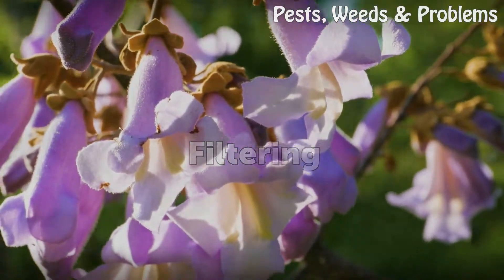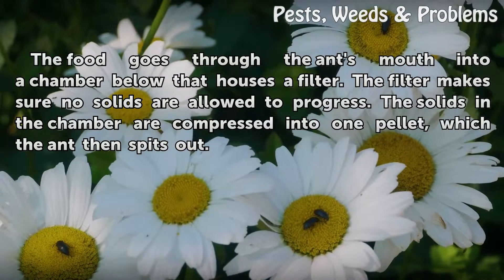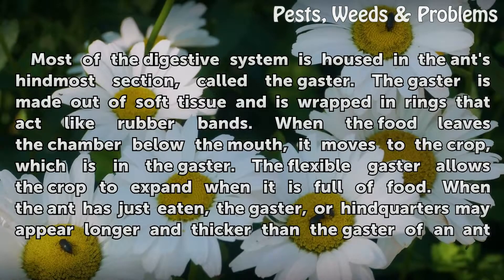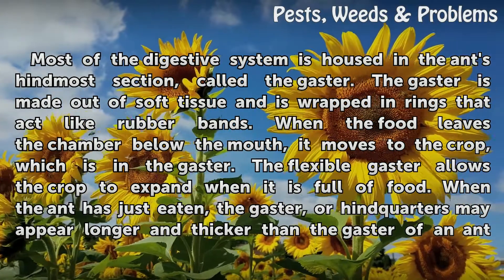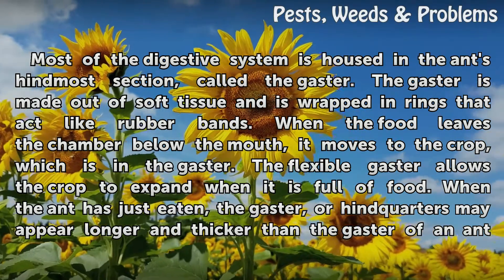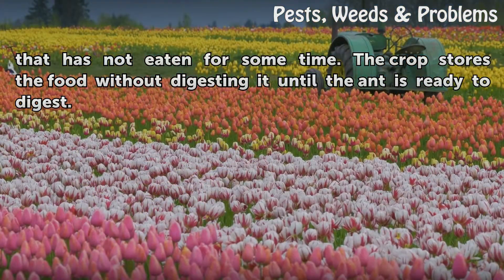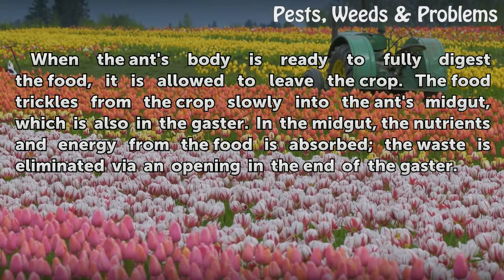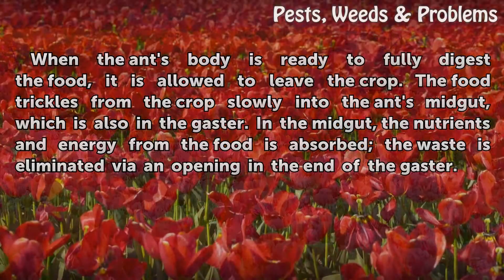How Do Ants Digest Food?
How Do Ants Digest Food?. Adult ants cannot digest solid foods. Therefore, everything they eat has to be turned into a liquid before it enters the digestive tract. When the ant eats a piece of food, digestive juices interact with the solid outside of the ant's mouth and dissolve the solid food into digestible liquid. The ant then laps up the food...

Table of contents How Do Ants Digest Food?
Eating 00:19
Filtering 00:45
Storing 01:04
Absorbing 01:43